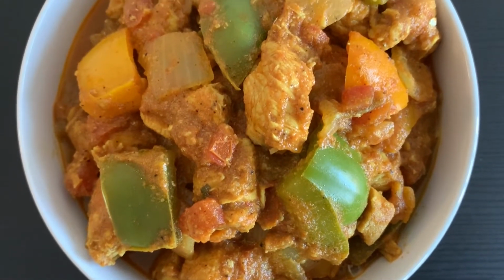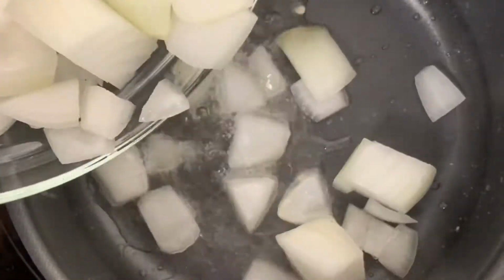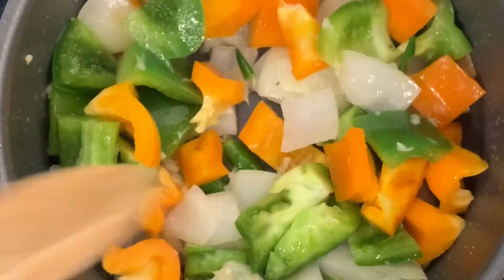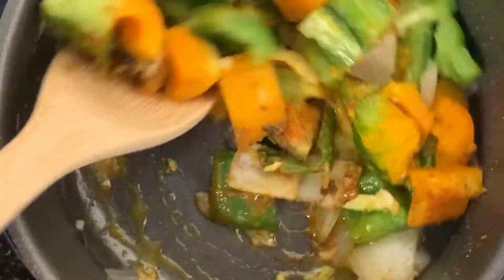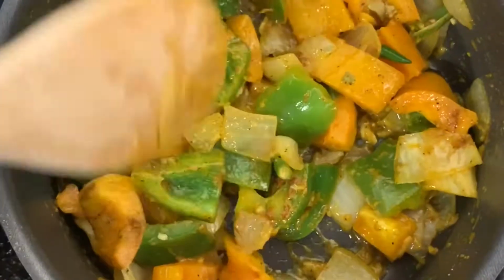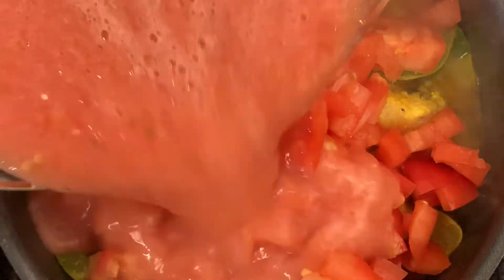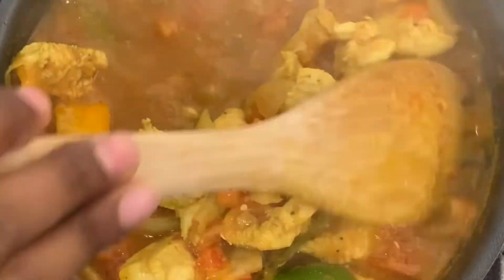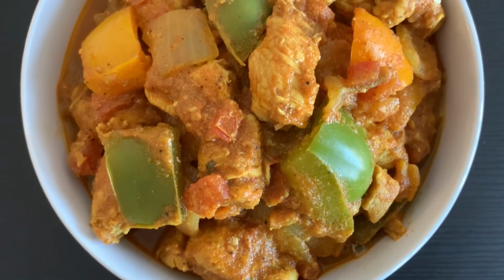How to make CHICKEN JALFREZI recipe!!! Jalfrezi Sauce Chicken curry w/ bell peppers Chicken Jalfrezi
How to make Chicken Jalfrezi! Chicken Jalfrezi is a curry with bell peppers, onions, and tomatoes

1 lbs chicken breast or protein (paneer, tofu, shrimp) of your choice. You can marinate the chicken before hand for additional flavor with some additional salt, black pepper, turmeric, garam masala, cumin powder, ginger paste, and garlic paste. Marinate for 2 hrs or overnight in fridge.

Vegetable Oil
1 medium onion , diced
1.5 TBSP garlic paste
1.5 TBSP ginger paste
6 green chilis
1/2 medium green bell pepper
1/2 medium orange bell pepper (opt.)
1/2 medium yellow bell pepper (opt.)
2 tsp Turmeric
3 TBSP garam masala
2 TBSP coriander
2 TBSP red chili powder
1.5 TBSP cumin powder
2 tsp black pepper
Salt to taste
1 tsp sugar
Water if needed

1 tomato, diced
1 tomato, pureed